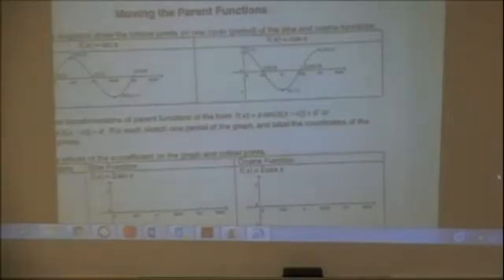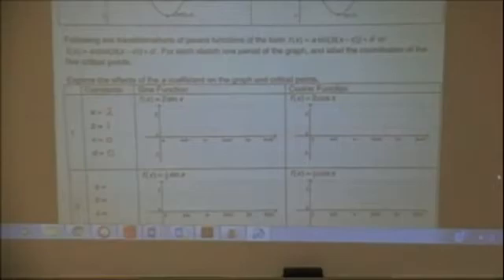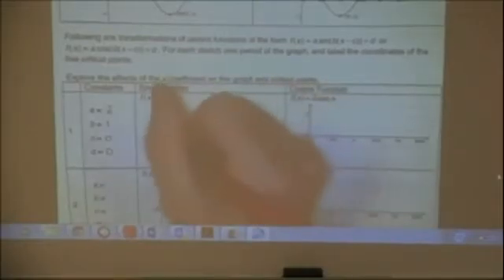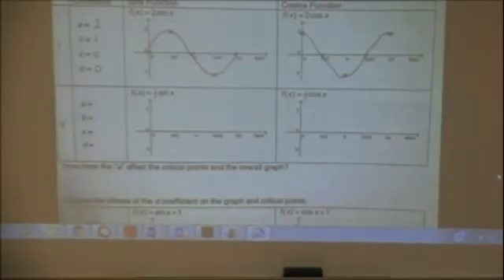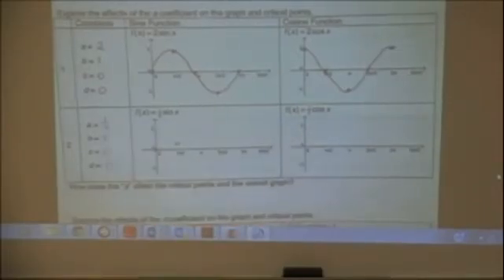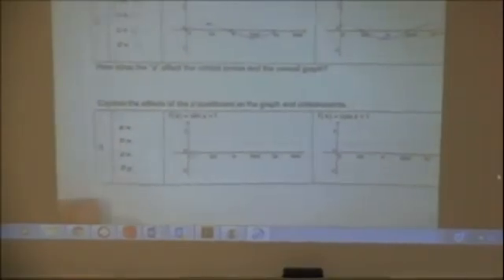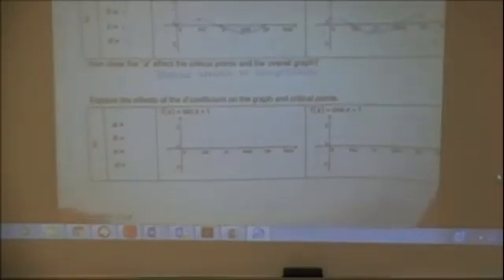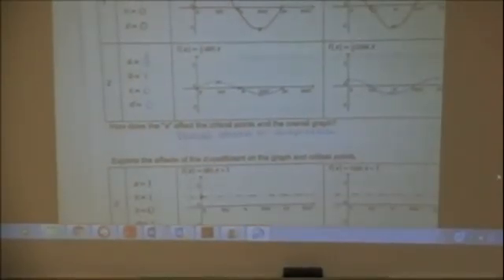4 1 Graphs of Sine and Cosine Part 2